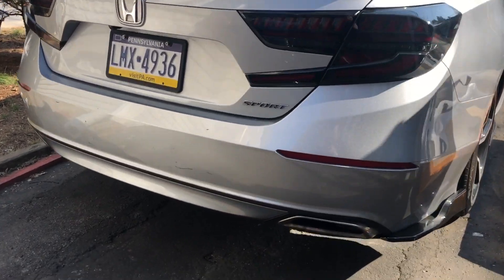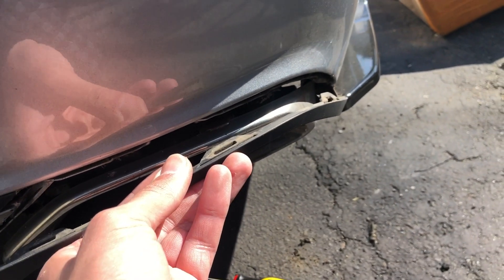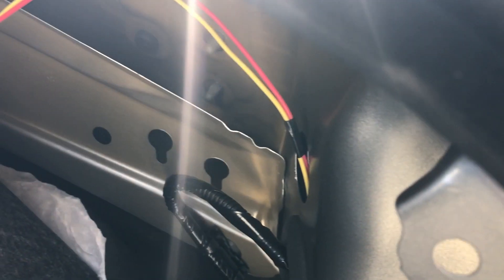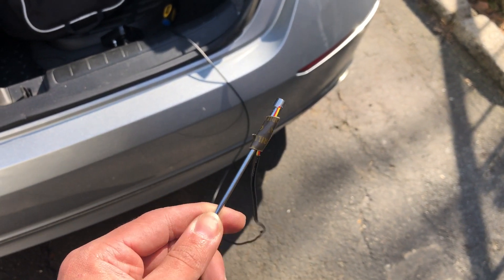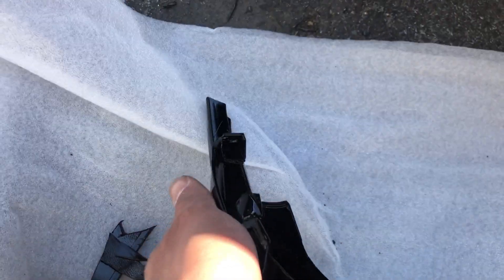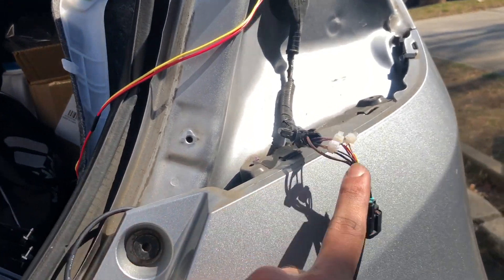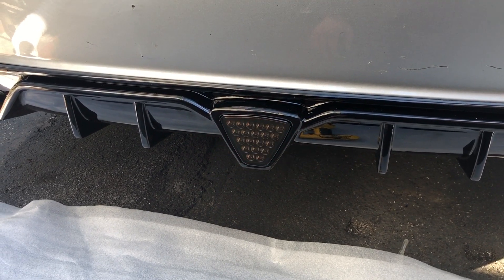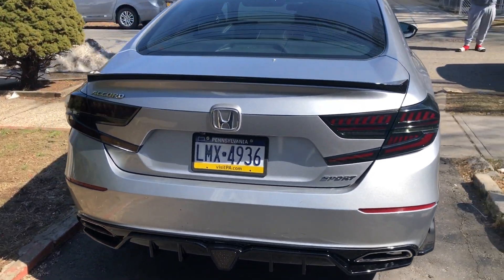V2 T10 diffuser mod install on 2018-2021 honda accord sport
as requested, this video has to go viral and be shared on your social media to help out the accord owners. In this video, I am installing a T10 V2 diffuser on a 2019 honda accord sport 1.5t and also connecting the 3rd brake light so I hope this video helps you all out! I make everything look so easy!
@Mazemusic  (he produces music)
@lifeistough3 (this is his accord, feel free to follow him and ask him questions for anything you might have for his accord.)

LINKS BELOW to purchase things you might need.

PLASTIC TRIM TOOL

* T10 V2 REAR DIFFUSER
* MISHIMOTO OIL CATCH CAN 1.5T (black)
* MISHIMOTO OIL CATCH CAN 2.0T (red)
* MISHIMOTO OIL CATCH CAN 1.5T (red)
* 3M ADHESIVE REMOVER
* CABIN AIR FILTER
* QUADTIPS
* 3M DOUBLE SIDED TAPE
* DOOR HANDLE CAP
* K&N HIGH VOLUME INTAKE
* RAINPROOF FILM
* ARMREST SECONDARY STORAGE ORGANIZER
* RED TIRE CAPS
* INTERIOR DASH NEON LIGHT
* GOLD ADHESIVE HEAT BARRIER TAPE FOR INTAKE
* VIVID SUN STRIP GLOSS & MATTE BLACK VINYL
* CLAW VINYL DECAL MOD
* BLUE DUCKBILL SPOILER
* WHITE DUCKBILL SPOILER
* ROOF SPOILER
* HONDA ACCORD REAR WINDOW VENTS/FINS
* HONDA ACCORD FRONT LIP
* 2PC CAR REARVIEW MIRROR VINYL RED
* WINDOW VISORS
* 2 SOCKET CIGARETTE LIGHTER USB CHARGER
* INTERIOR DOME LIGHT
* INTERIOR LIGHTING
* INTERIOR LED VANITY LIGHTS
* HONDA COURTESY LIGHTS
* PRL INTAKE HOSE 1.5T
* K&N HIGH VOLUME INTAKE FILTER

Any Links above for Amazon Products are my affiliate links, meaning I receive a very small amount when you purchase any of the links above but you are not charged extra for any product you decide to purchase. Thank you.

PLEASE MAKE SURE TO CONSIDER SAFETY FIRST.